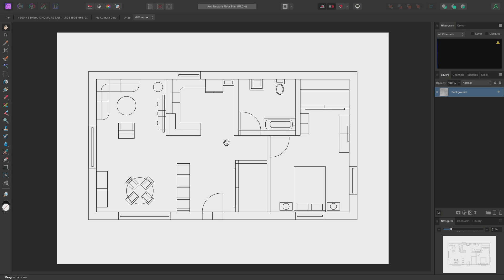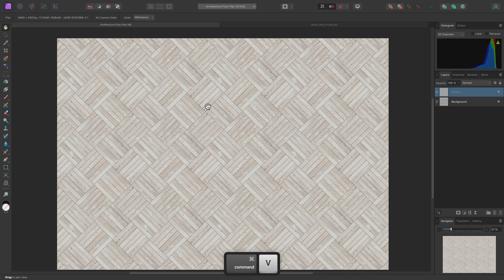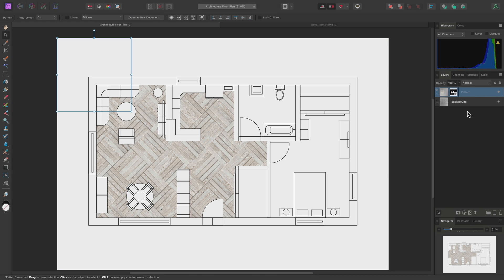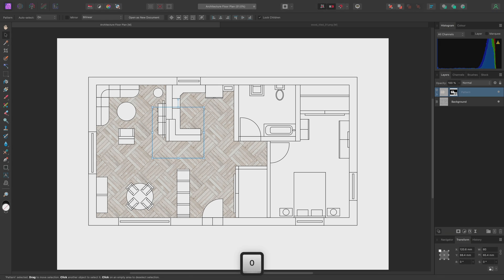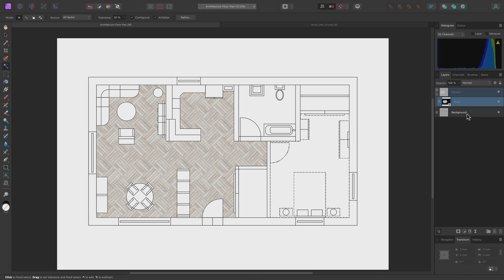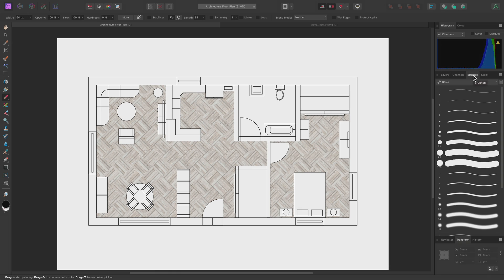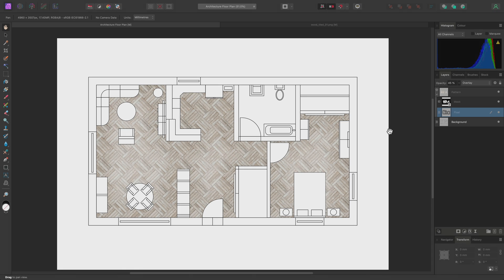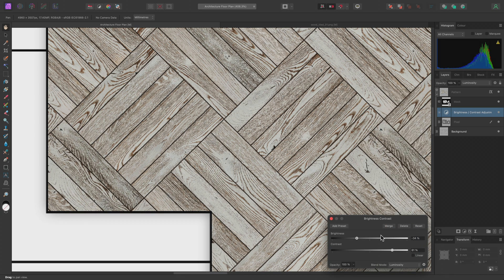Pattern Layers for Plans & Diagrams (Affinity Photo)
Discover how useful pattern layers can be for architecture workflows where you need flexible, non-destructive bitmap pattern fills.